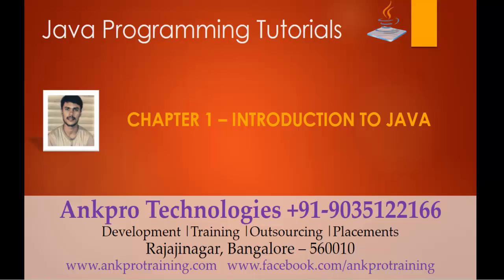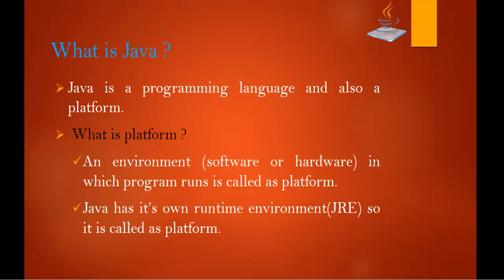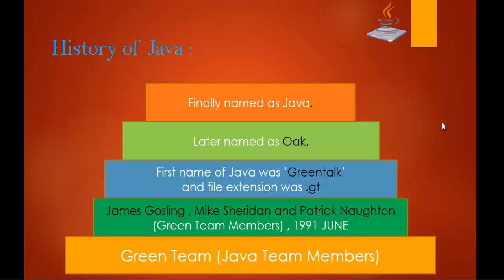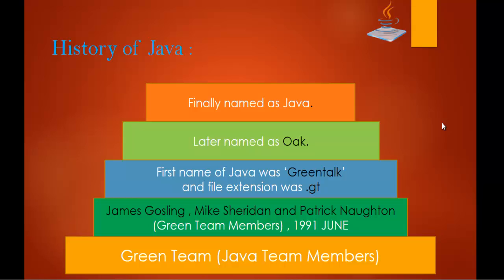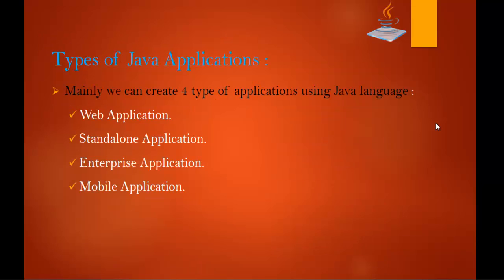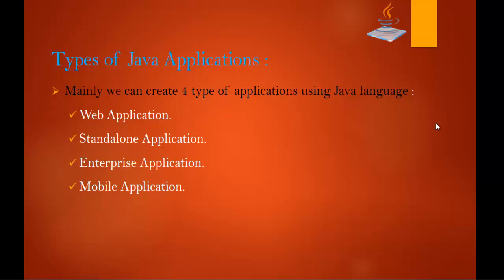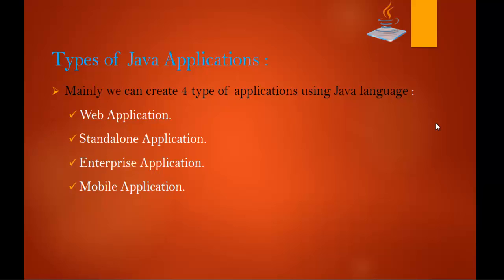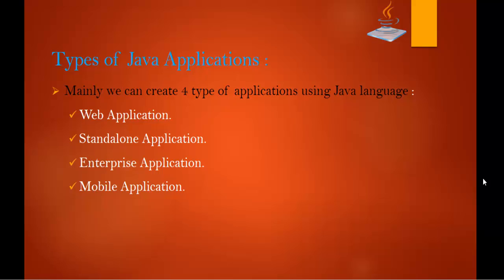Java for beginners - Chapter 1: Introduction to Java | What is JRE? Who created Java? What is Oak?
Small history of Java.
Different versions of Java.
Types of Java Applications.

Java is a programming language and also a platform.
 What is platform ?
An environment (software or hardware) in which program runs is called as platform.
Java has it’s own runtime environment(JRE) so it is called as platform.

History of Java :
Green Team (Java Team Members)
James Gosling , Mike Sheridan and Patrick Naughton (Green Team Members) , 1991 JUNE
First name of Java was ‘Greentalk’ and file extension was .gt
Later named as Oak.
Finally named as Java.

Mainly we can create 4 type of applications using Java language :
Web Application.
Standalone Application.
Enterprise Application.
Mobile Application.

java
ankpro
ankpro training
Asp.net MVC
C#
C sharp
Bangalore
Rajajinagar
Selenium
Coded UI
Mobile automation testing
Mobile testing
JQuery
JavaScript
.Net
C
C++
Components of the .Net framework
Hello World
Literal